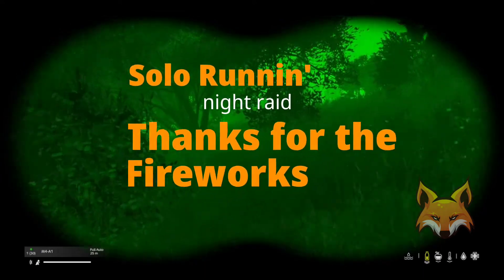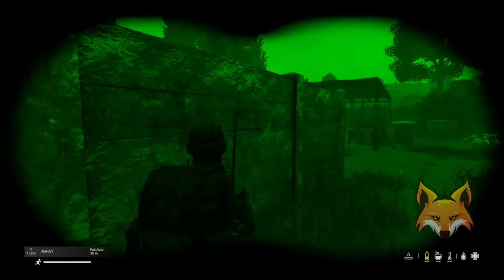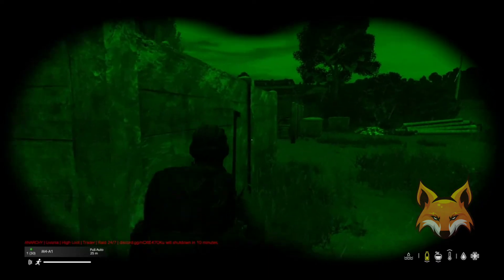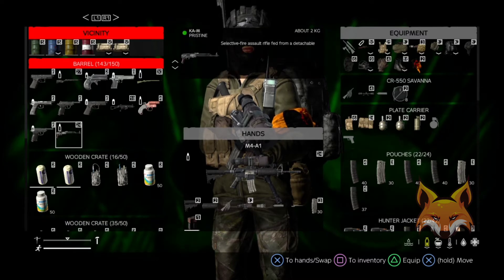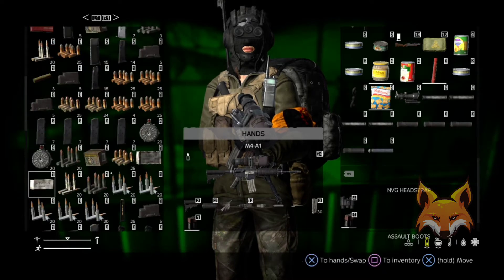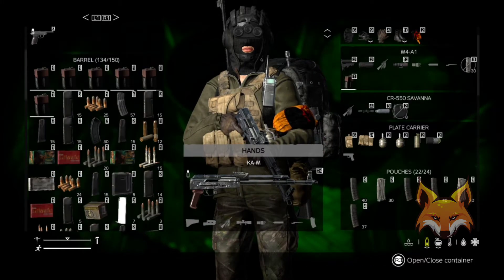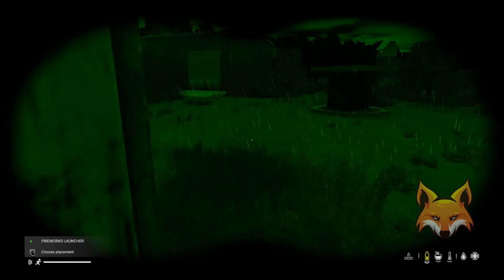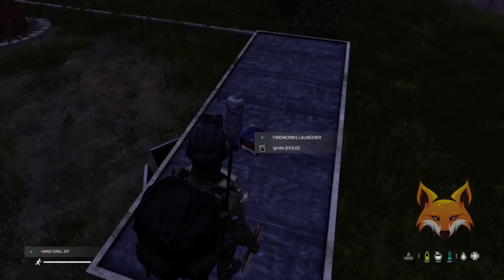Thanks for the Fireworks